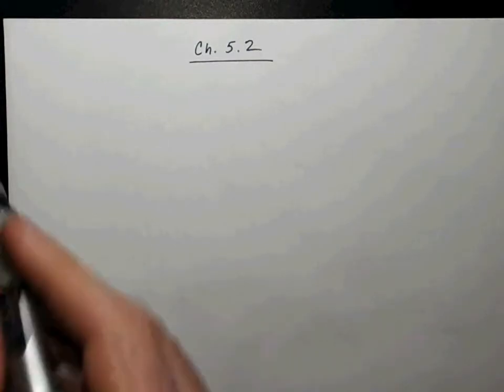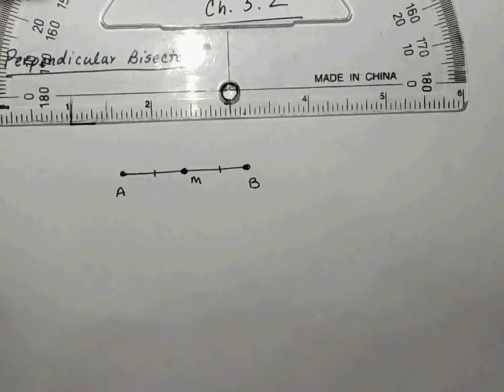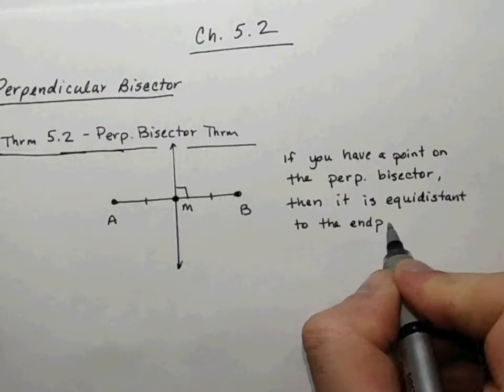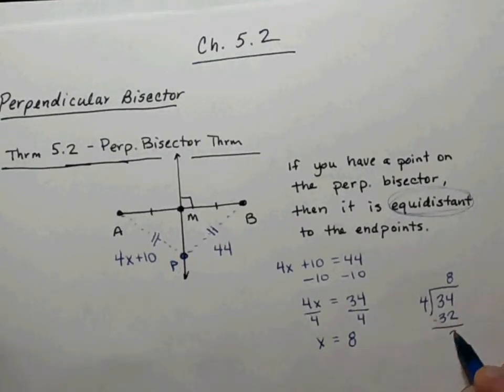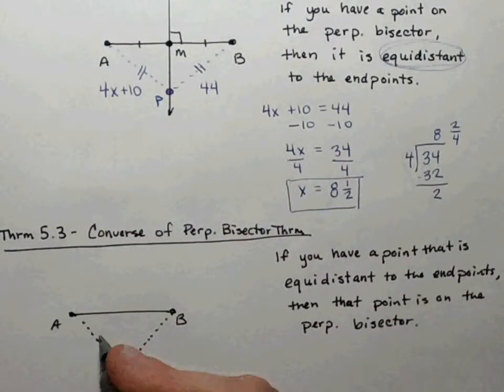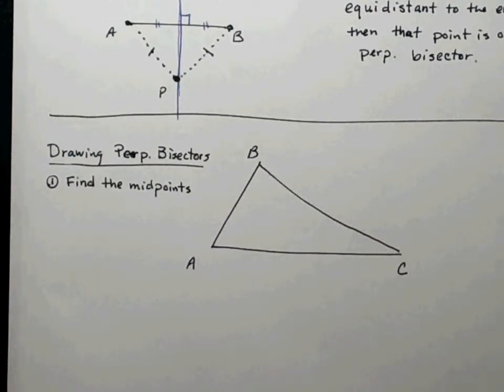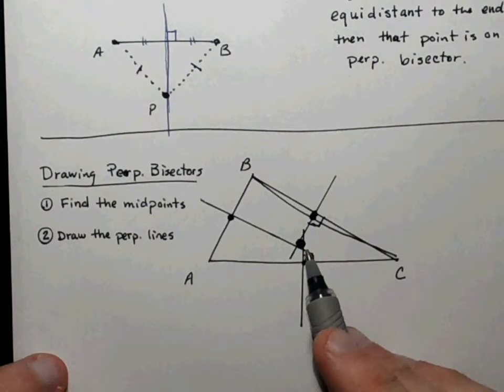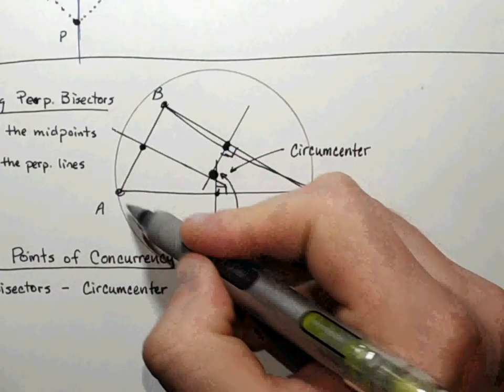Agnew Geometry Ch 5 2 a